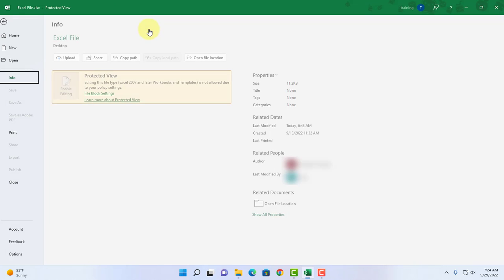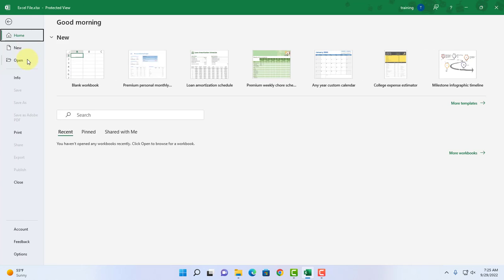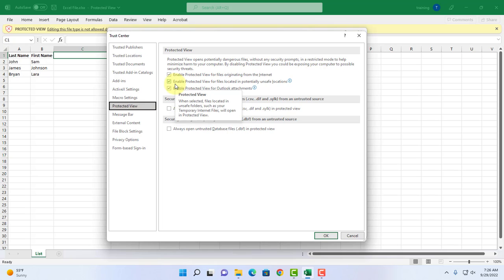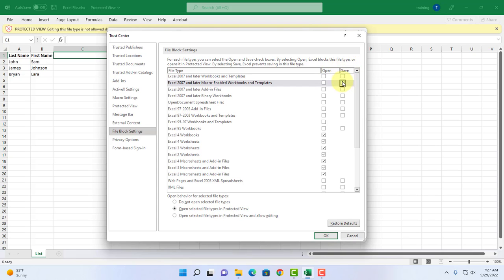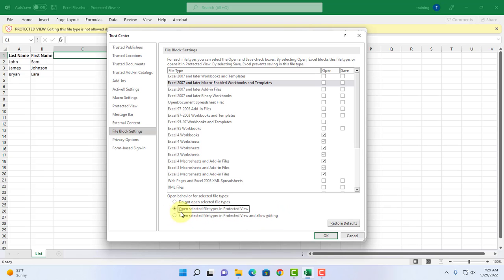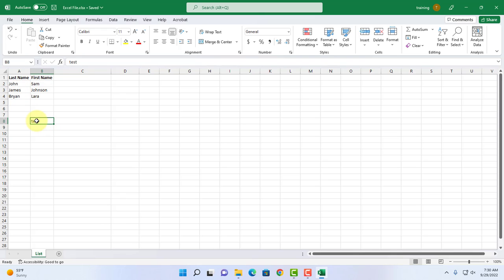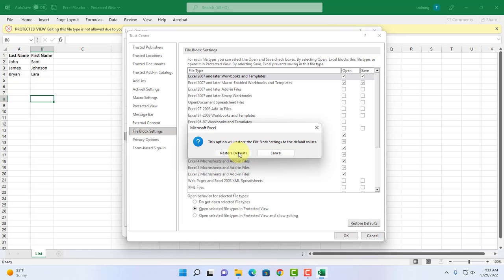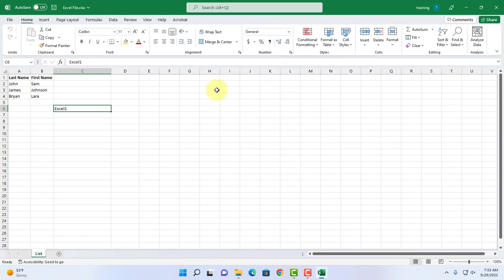How to fix Protected View error on Excel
In this video I show you how to fix The Protected view error on Excel. The Protected error prevents you from editing and also saving your excel document. This fix will work on word also.